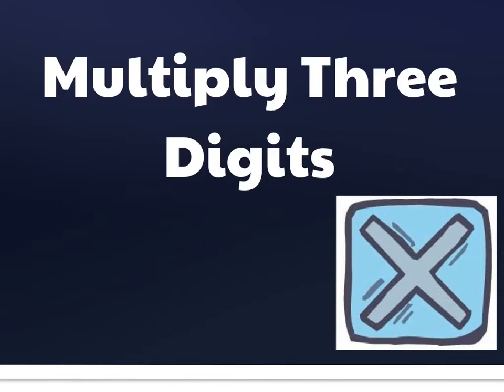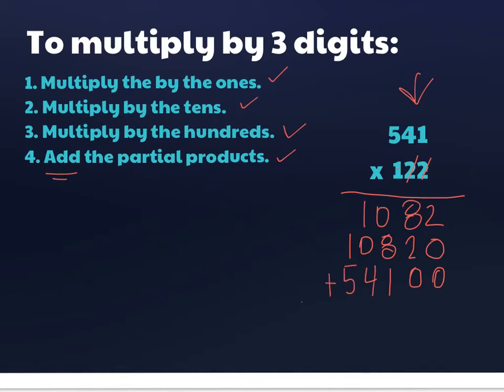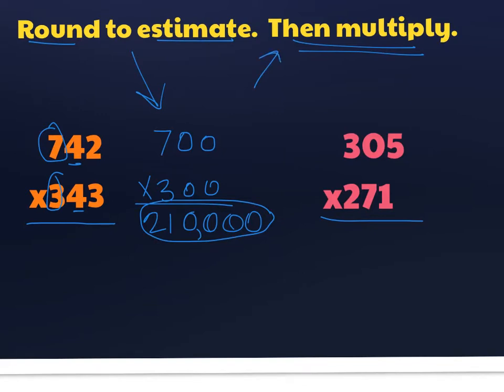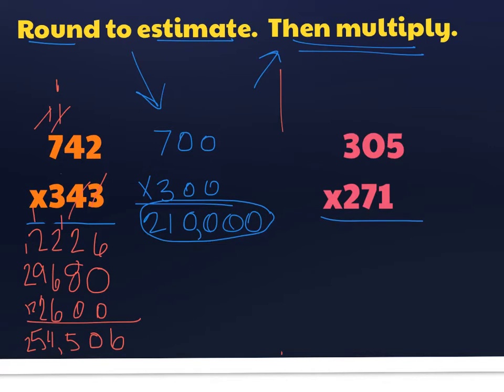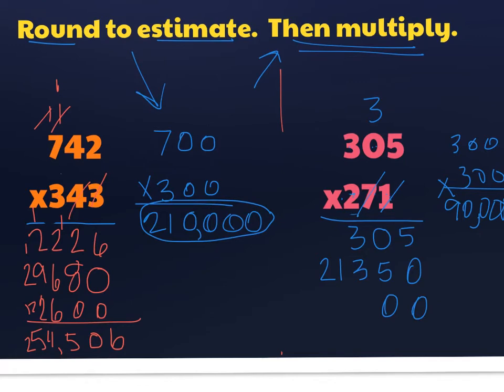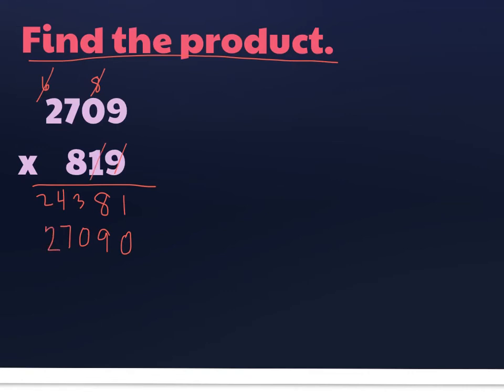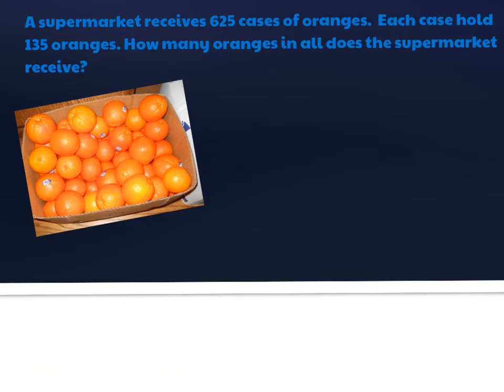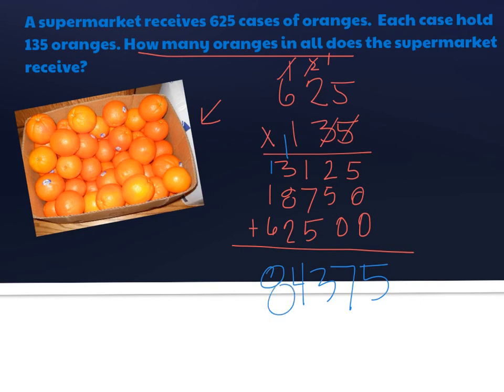Multiply 3 digits